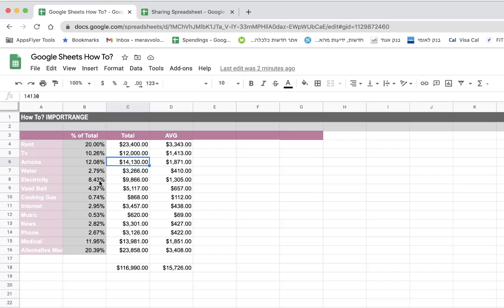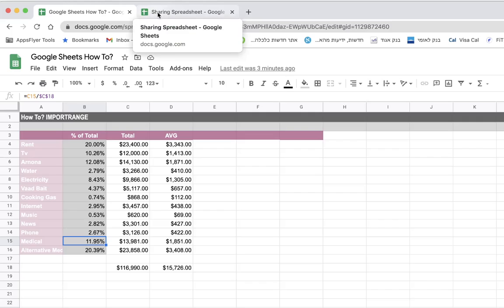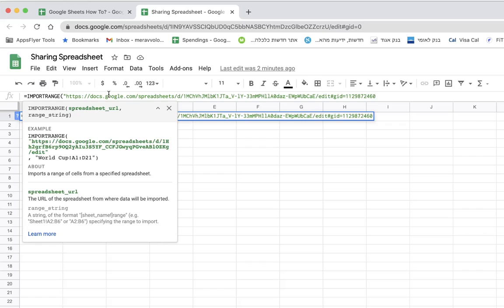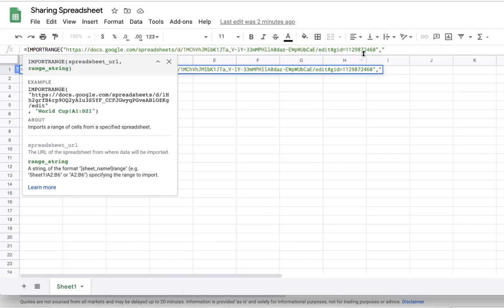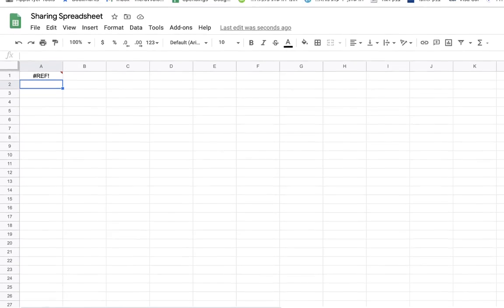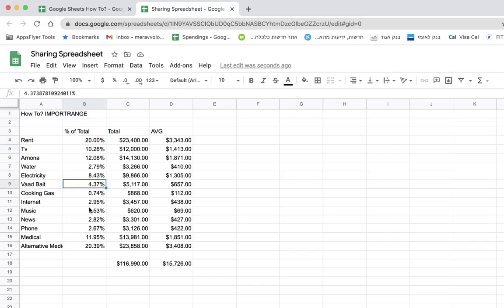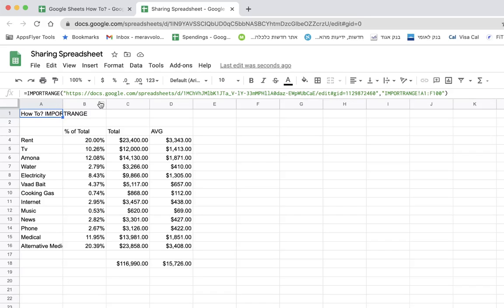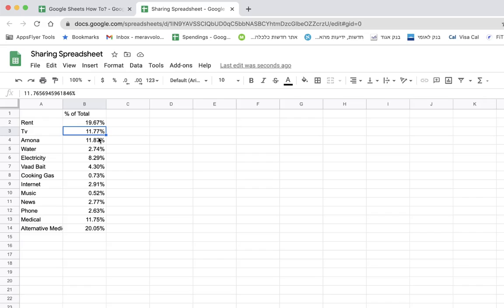How To? Import data from another sheet, IMPORTRANGE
If you want to combine several sheets and have the data in the same sheet, you can use the IMPORTRANGE function.